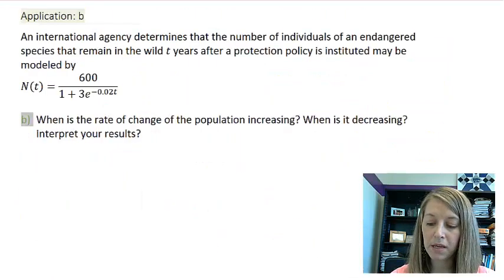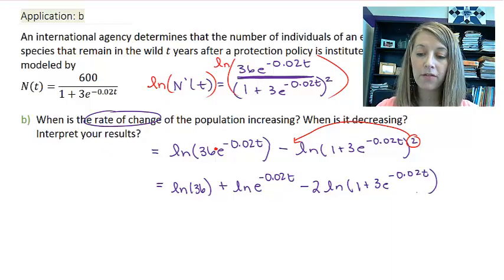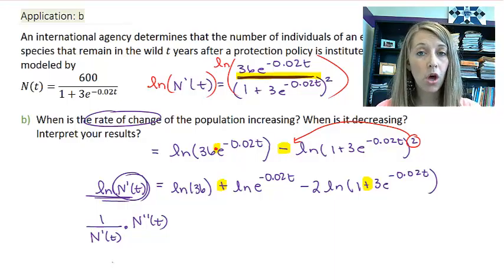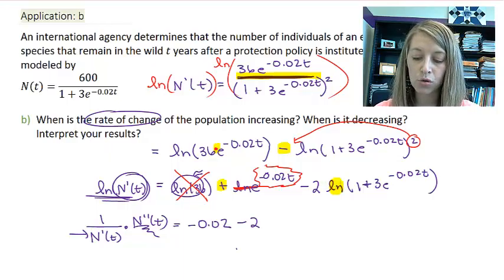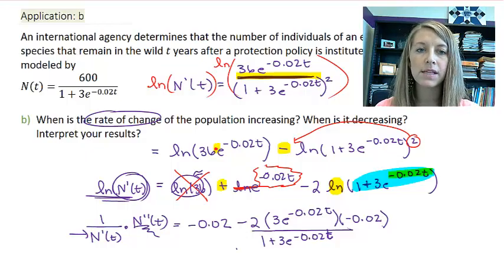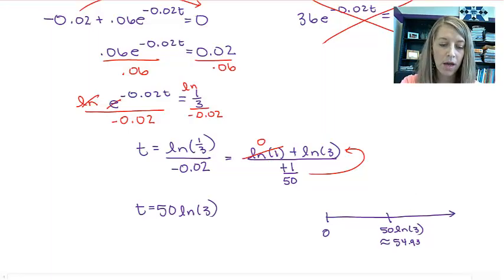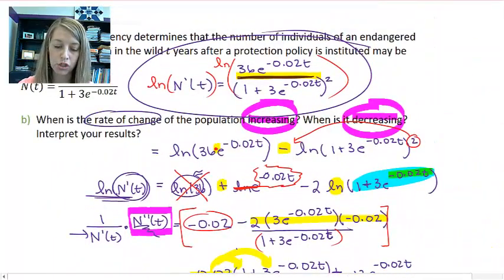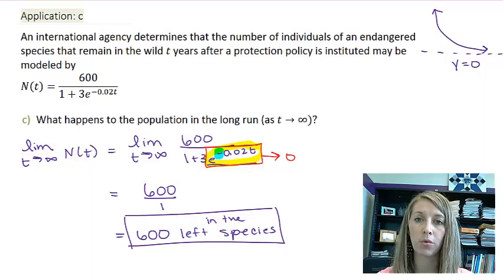5.3 .7 Application Continued